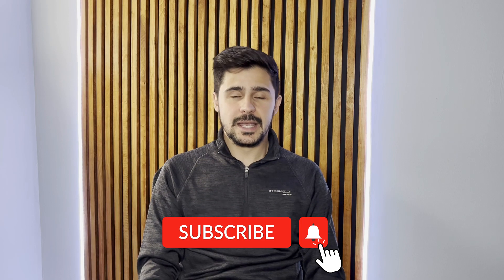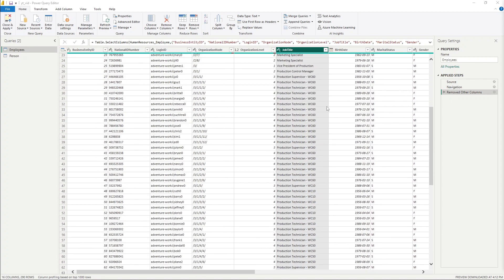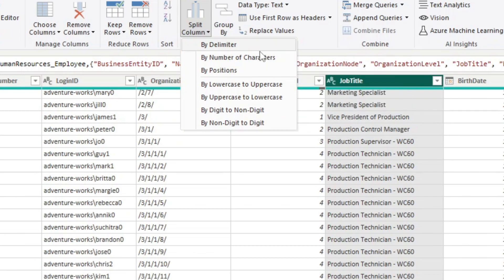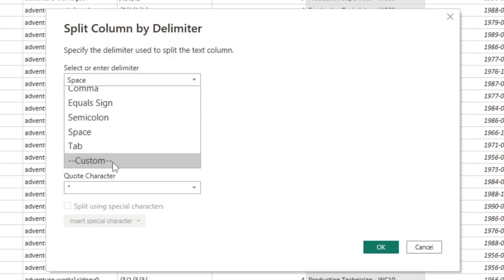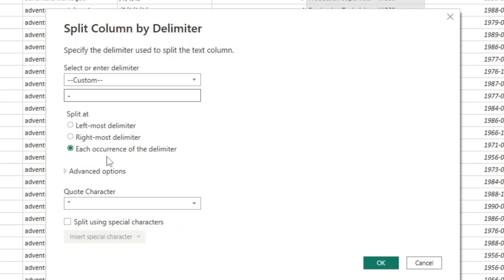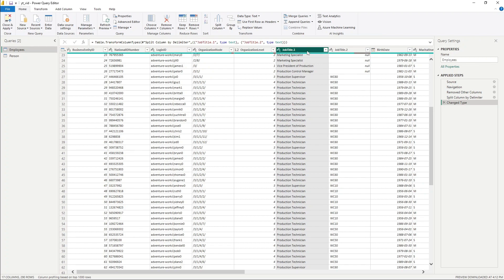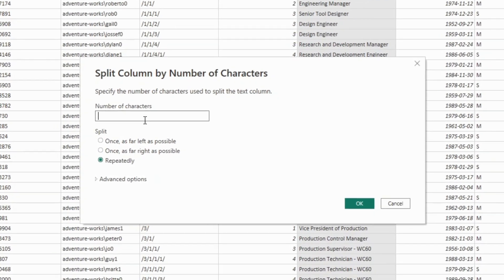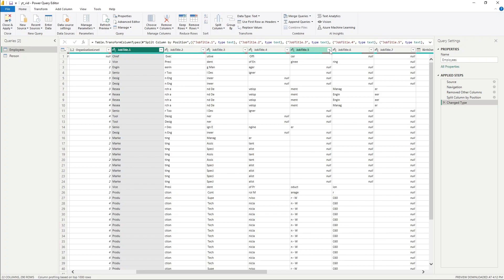Splitting Column Values in Power Query (Excel & Power BI)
In this video, we show you how to split column values in Power Query. Power Query is a powerful tool that allows you to transform and clean your data in a seamless and efficient manner. One of the most common tasks in data cleaning is splitting column values, and Power Query makes it incredibly easy to do so.

We start by showing you how to split column values using the "Split Column by Delimiter" option. This option allows you to split a column into multiple columns based on a specified delimiter, such as a comma or a space. We walk you through the steps, from selecting the column to splitting it and cleaning up the resulting columns.

Next, we demonstrate how to split column values using the "Split Column by Number of Characters" option. This option allows you to split a column into multiple columns based on a specified number of characters. This is particularly useful when you have fixed-width data that needs to be split into separate columns.